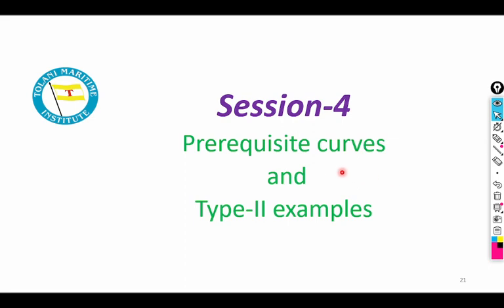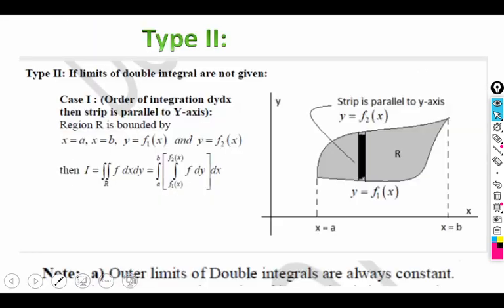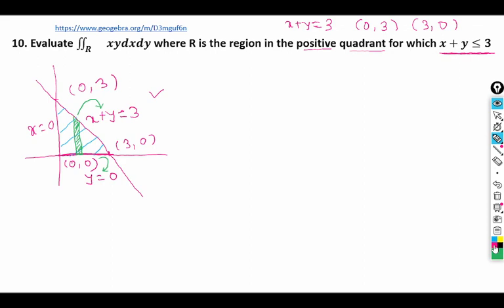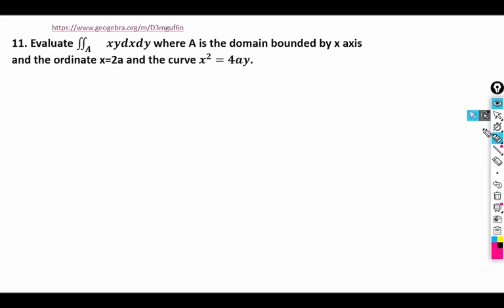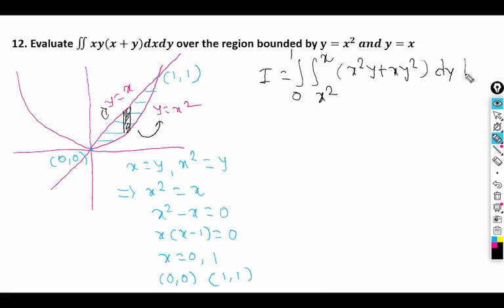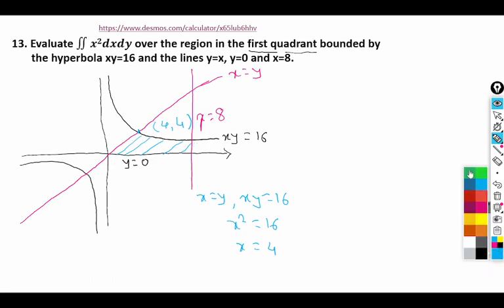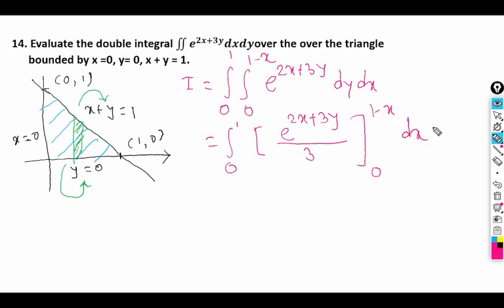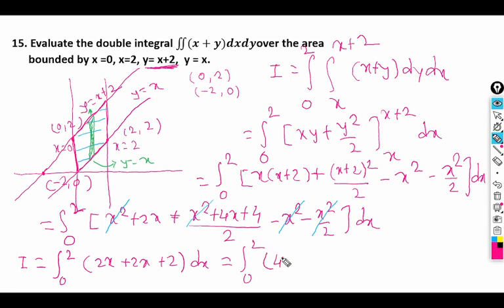Session 4 Double Integration Type II Examples